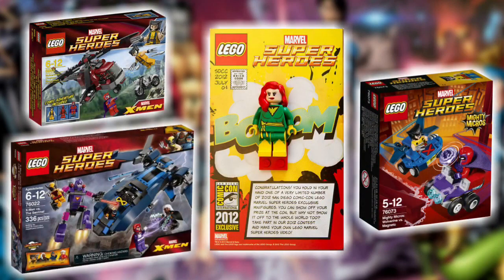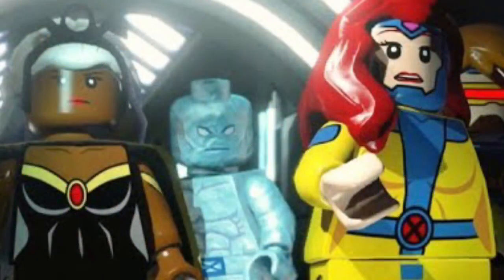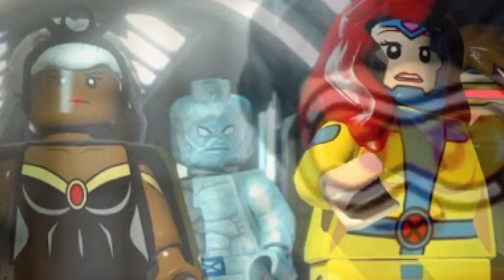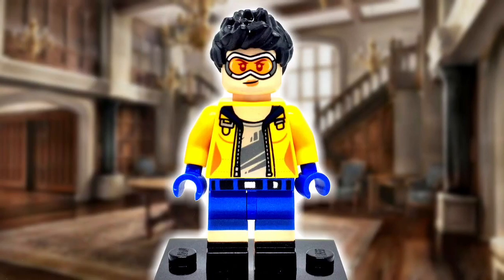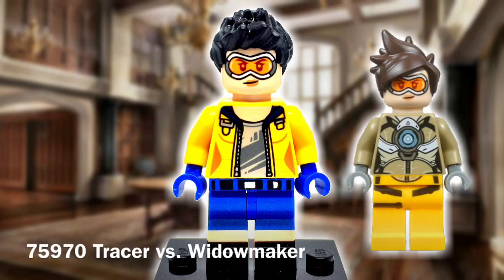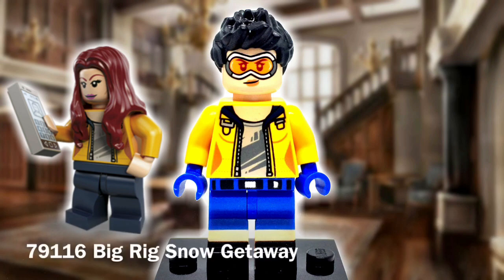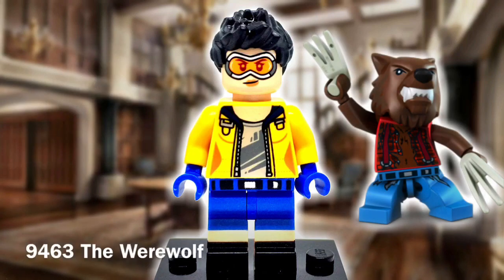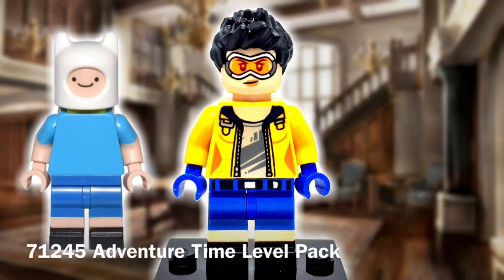Custom LEGO Jubilee: X-Men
Hey guys, I’m back with my custom LEGO Jubilee from Marvel’s X-Men